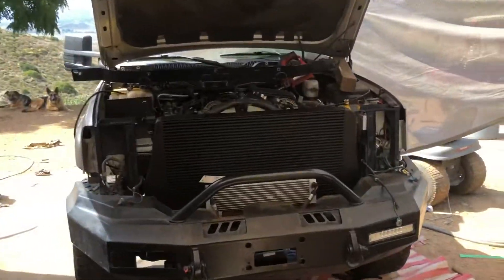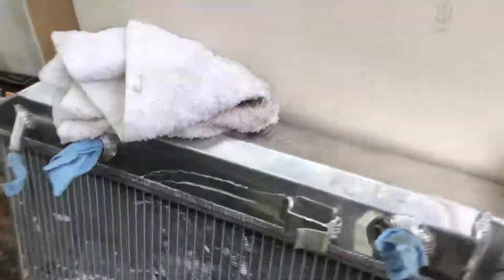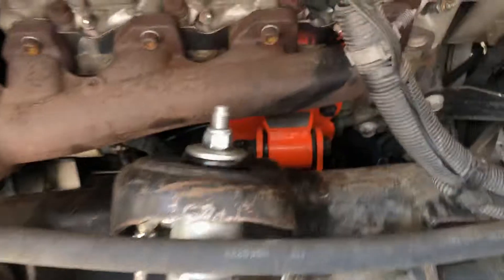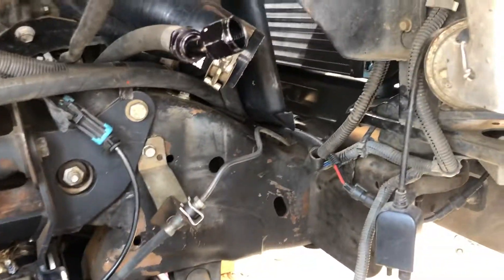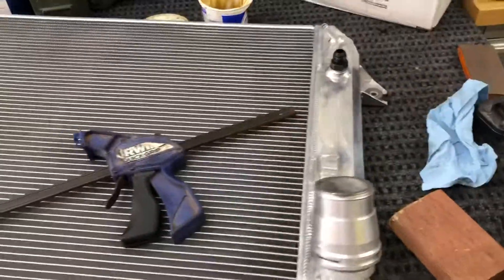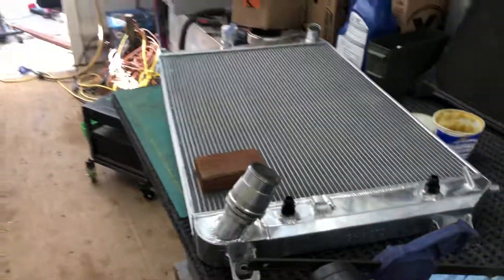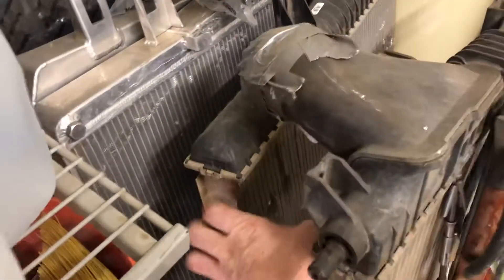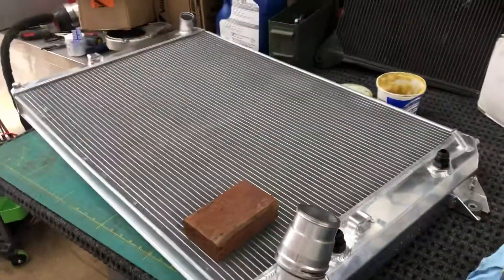Diesel, Mishimotos Kryptonite